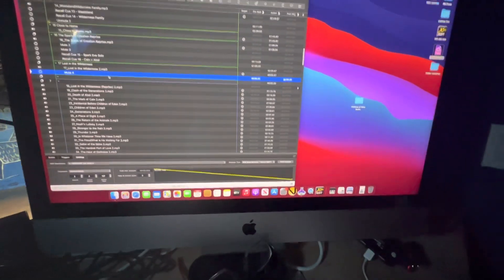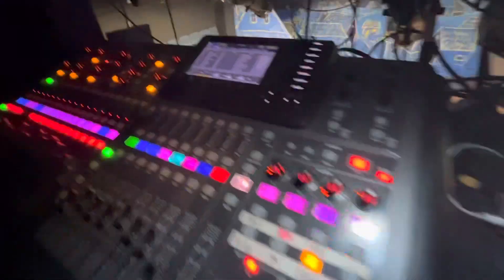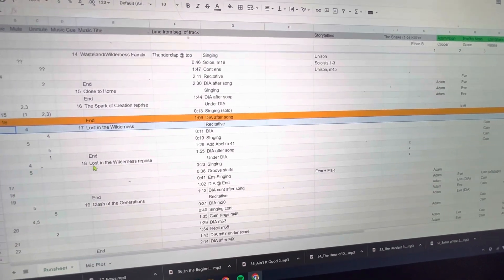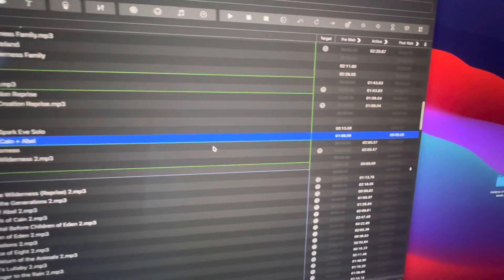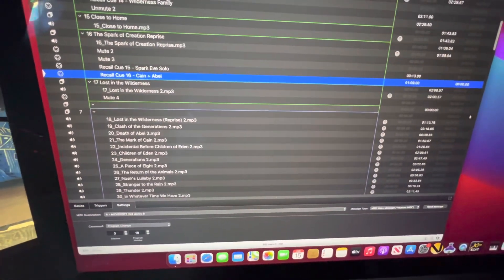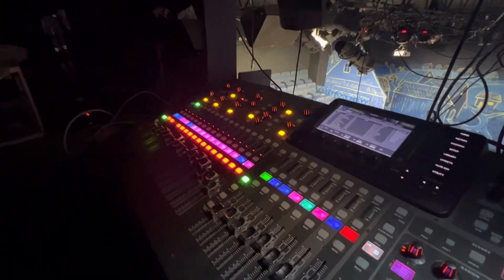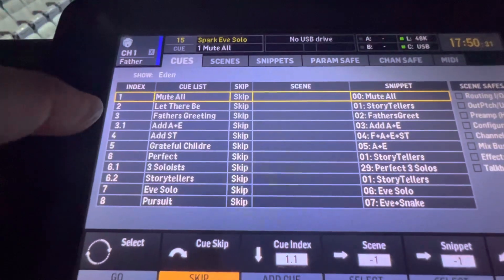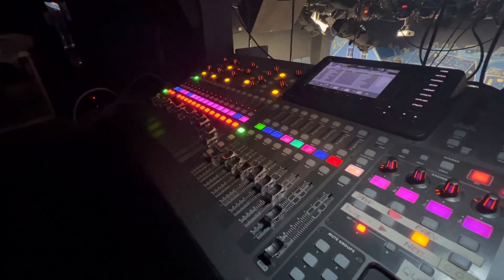Children of Eden X32 automation with qlab